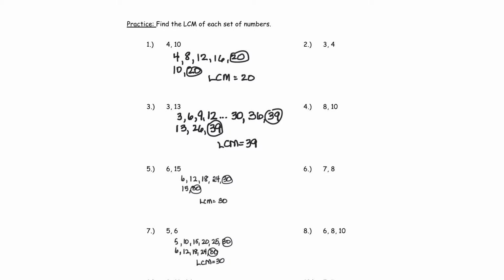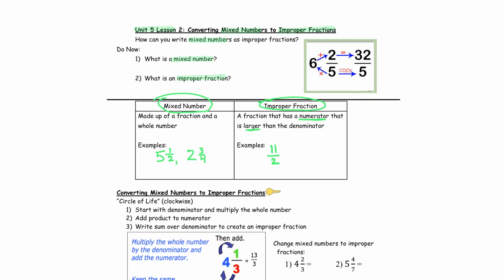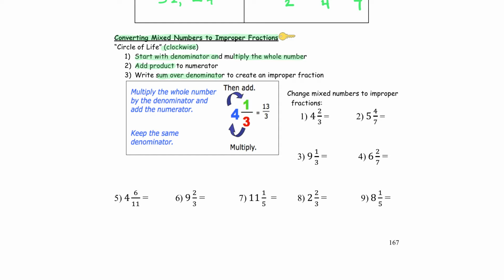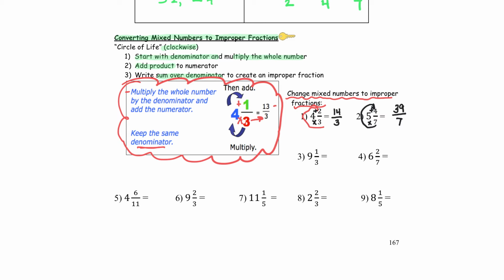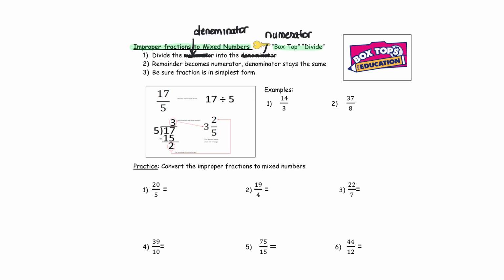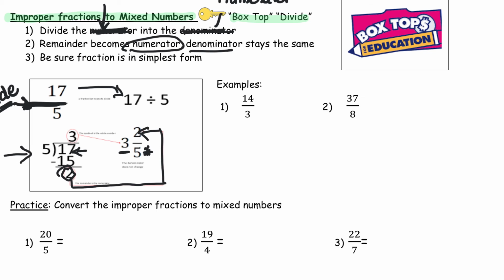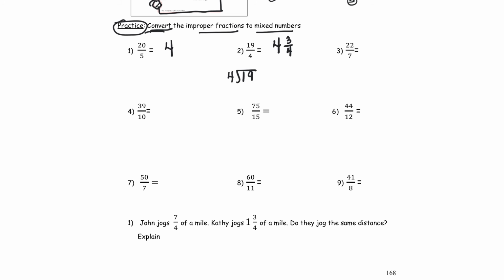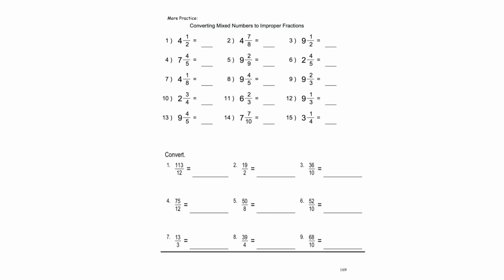Unit 5 Lesson 2, Improper Fractions & Mixed #